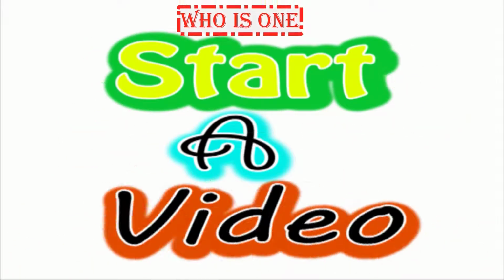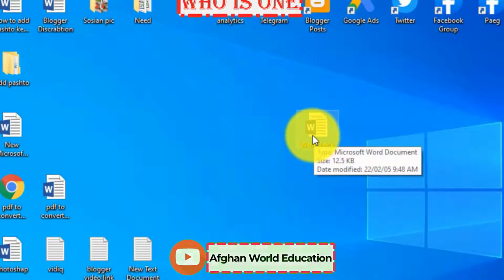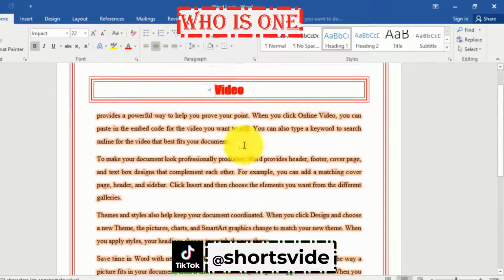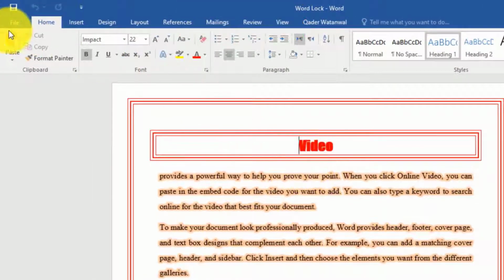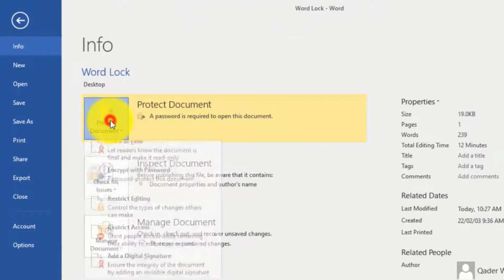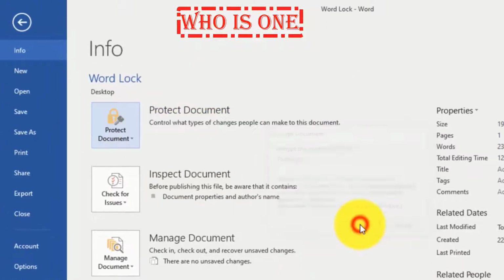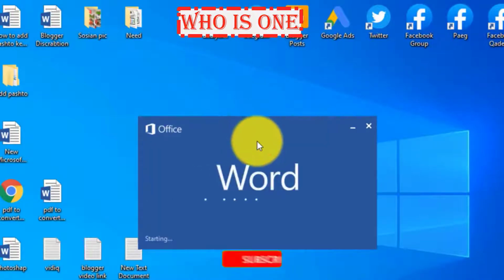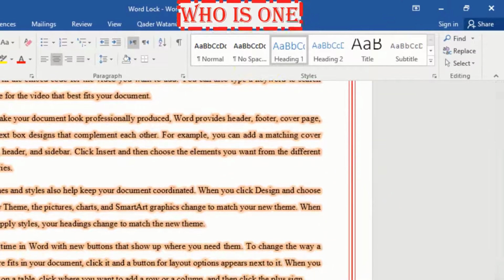How to removing password from word document?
💌Hi everyone. How to removing password from word document?
today I want to show you in this Video (how to removing password from word document)
step by step Learning So before I start, let me clear one thing.
This only work when you know your password. For example, I have a password file here and each time
I have to type this password to open this file. Okay. So I want to remove the password production. Okay.
So just follow the easy step. First open microsoft document then. Go to file menu.
and here click on the info command. Then going to protect document right click here.
Then click on Encrypt with password. And here selects the password.
And press the delete button the keyboard. Click on ok. Then save your Document.
Now as you can see that document is now open.
So in this way you can How to removing password from word document?

⌚ Timestamps
00:00 Introduction How to removing password from word document?
00:21 unprotect word document with password
01:08 remove protect document word